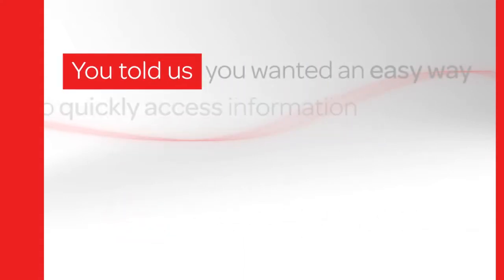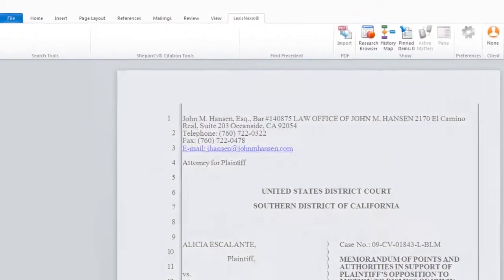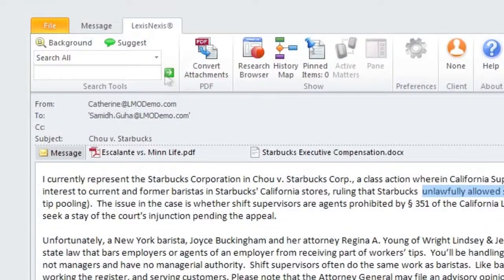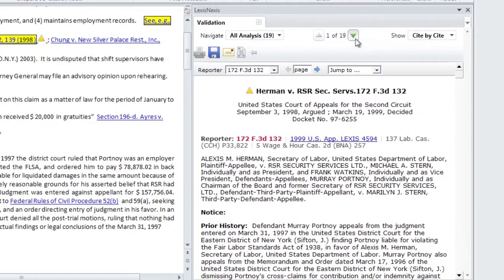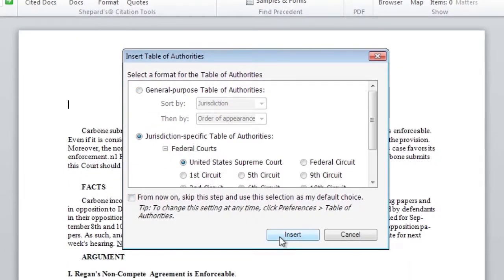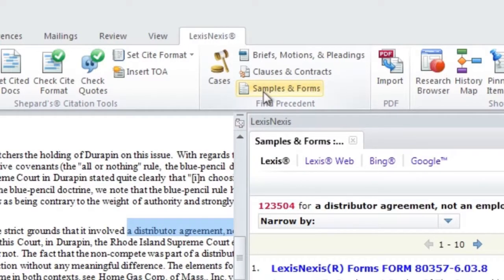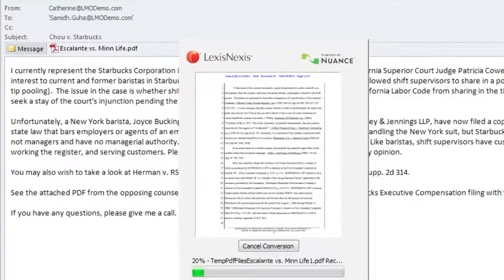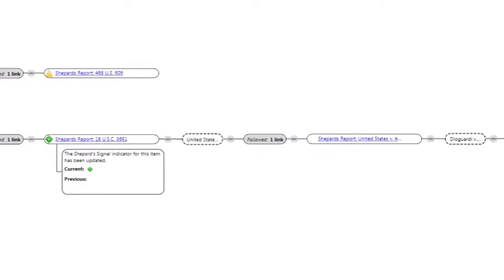Overview - How to Save Time in the Legal Drafting Process - Lexis® for Microsoft® Office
Watch the overview demonstration above or choose a specific product function from the favorites in the Lexis® for Microsoft® Office channel.

You can experience seamless access to Lexis Advance® content and the open Web from within the Microsoft® Word and Outlook® applications you use every day. Instead of toggling between your research applications and Microsoft Office, use Lexis® for Microsoft® Office to directly link to research relevant to your work product.  The information you select will appear in a convenient, adjacent pane.  With its comprehensive and innovative drafting tools, Lexis for Microsoft Office removes the non-essential, time-consuming activities inherent in the legal drafting process and allows you to save time and achieve better outcomes.